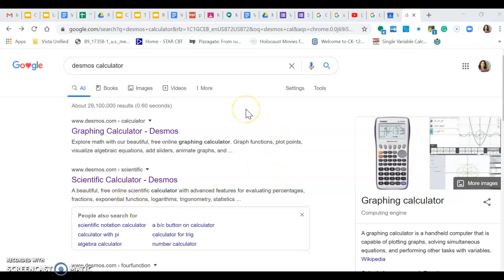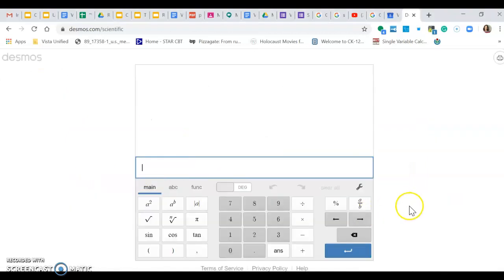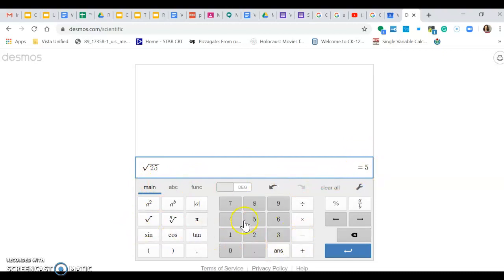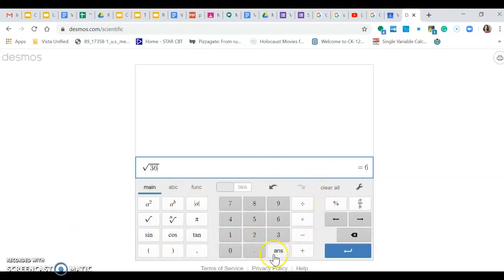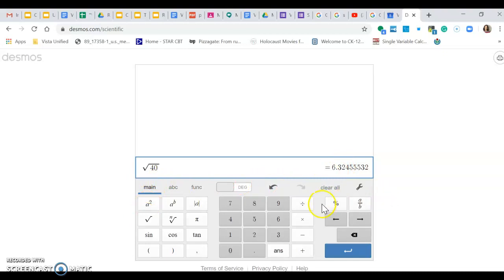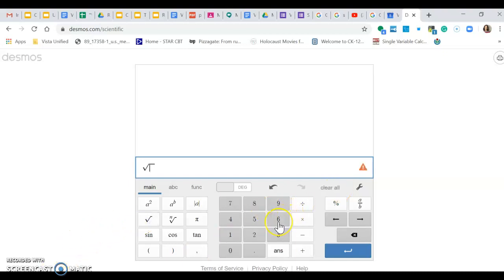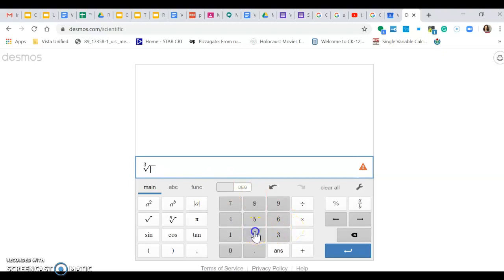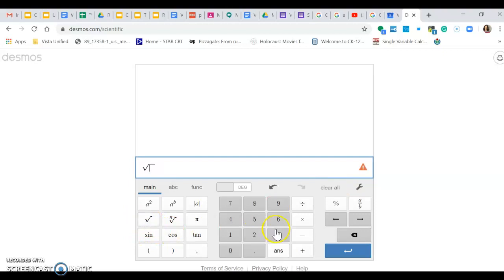How to use a calculator to find a root